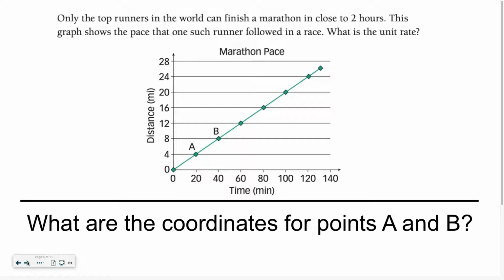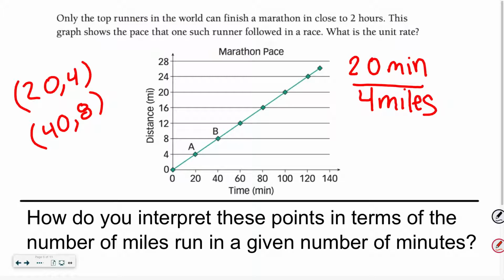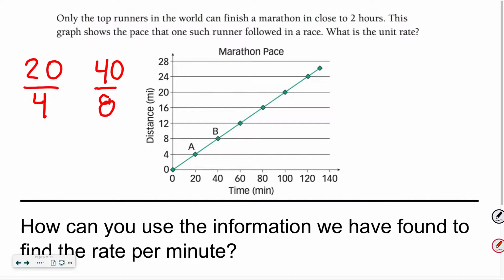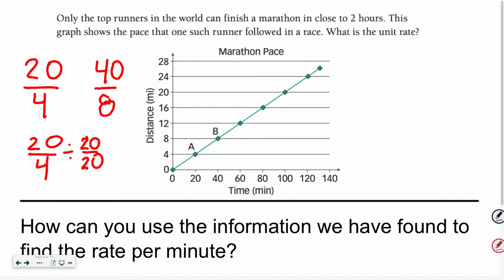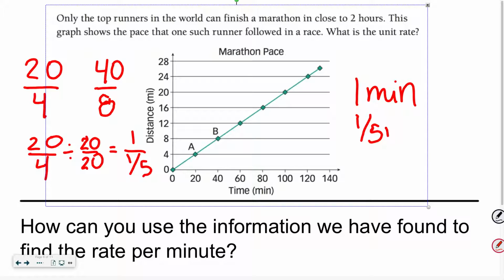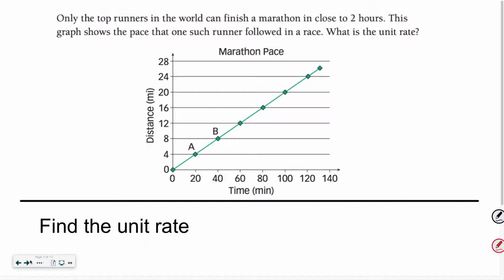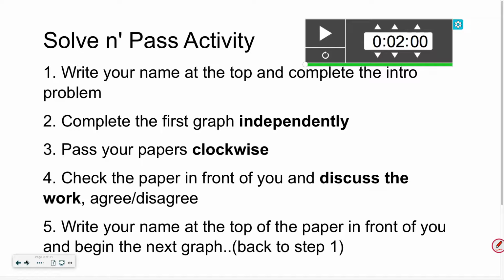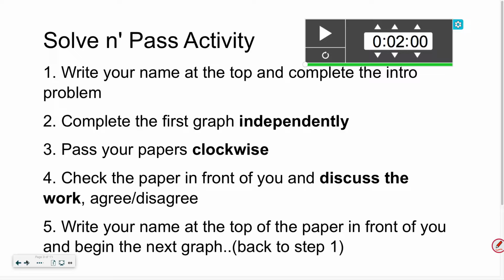Period 3 4 8 9 Thursday October 13 - Unit Rate!